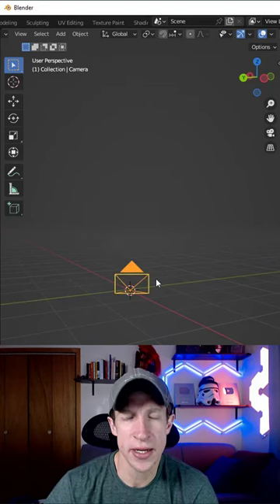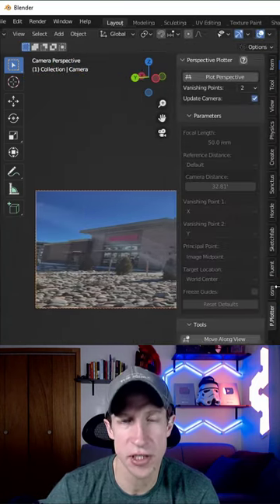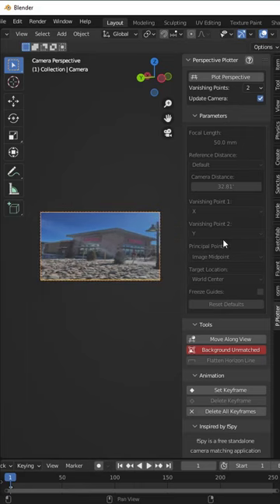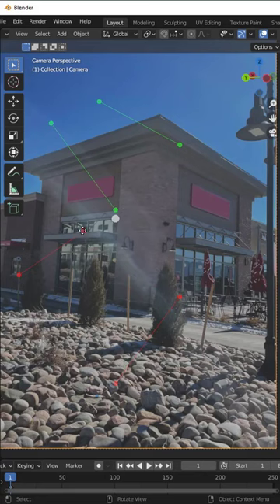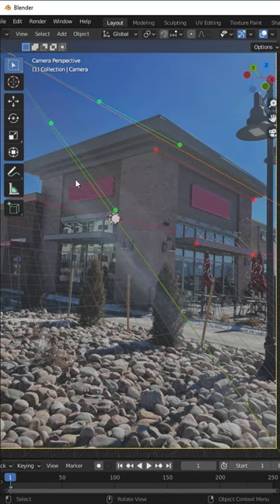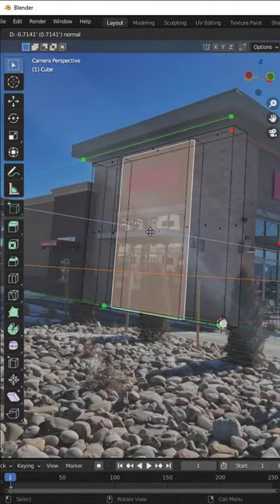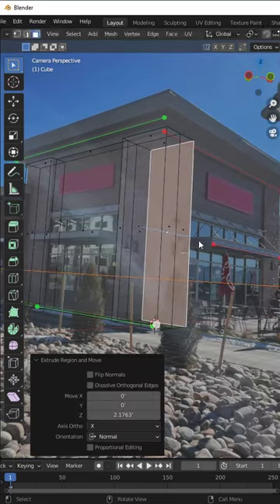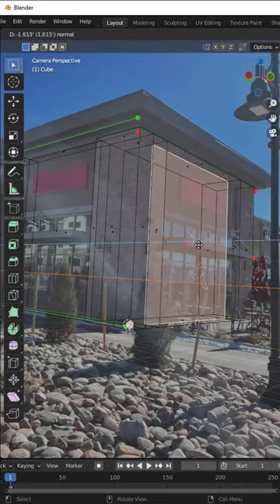Model FROM PHOTOS in Blender with Perspective Plotter!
In this video, learn to use the Blender Add-On Perspective Plotter to set up your camera perspective to use photos for reference for quickly modeling in Blender!